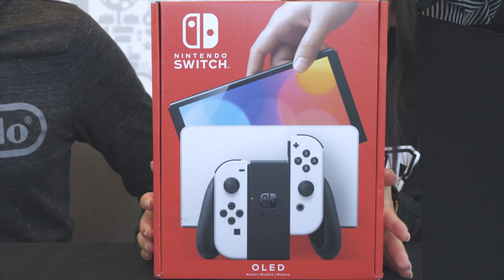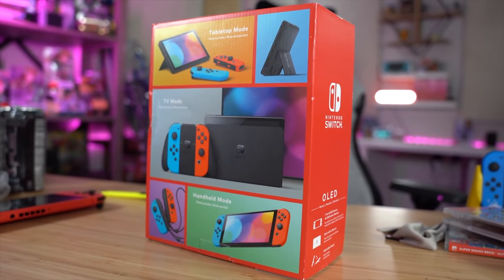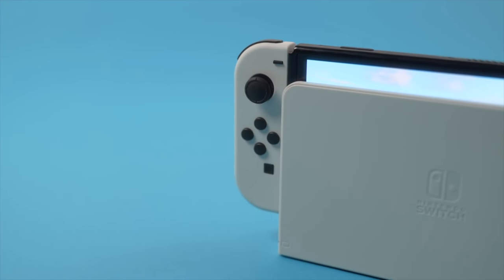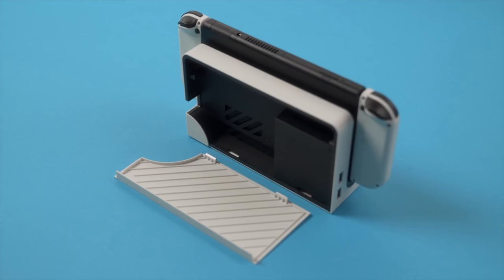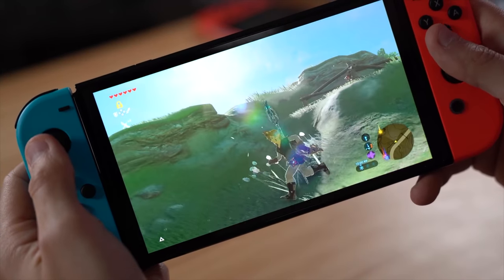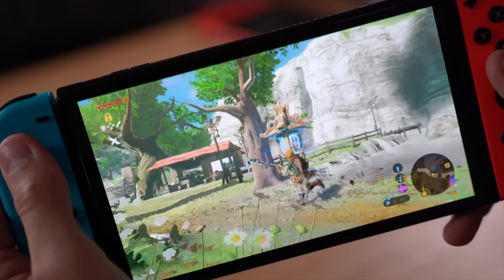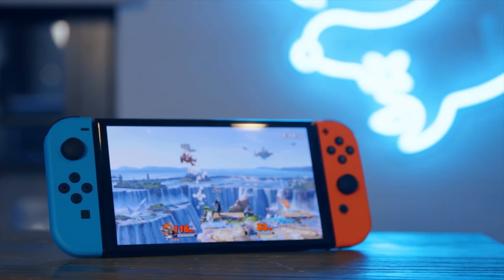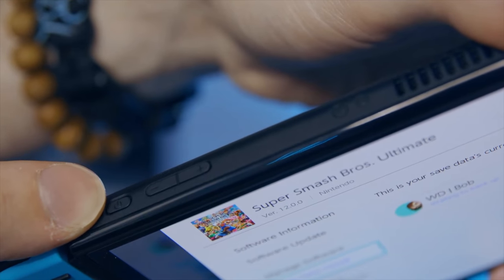Nintendo Switch OLED Model - Youtubers Gets Early Access - Should you buy an OLED Model Switch?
👉 👉 👉 If you are looking to play FREE GAMES via CLOUD Gaming you should definitely check out BOOSTEROID
THE BEST AND ONLY WORKING CLOUD GAMING PLATFORM
Available for PC, MAC, Phone and Tablets (iOS and Android) Join me today as we take a sneak peak at the Nintendo Switch OLED Model as unboxed and shown by famous Nintendo Youtubers. You may visit their channels for more!

Nintendo Switch OLED is here, Nintendo Switch OLED Preview and Unboxing Nintendo Switch Hands On

HANDS ON Preview of Nintendo Switch OLED
nintendo switch oled model reaction
nintendo switch oled model unboxing
nintendo switch oled model vs nintendo switch

CTTO of Footages and Videos

Nintendo Switch OLED Model Gets Official Unboxing Video - News

Nintendo Minute on the official Nintendo YouTube channel has posted a video of an unboxing of the Nintendo Switch OLED Model.

The hybrid console includes a 7-inch OLED screen, a new dock with a wired LAN port, 64GB of internal storage, and enhanced audio for handheld and tabletop play.

The Nintendo Switch OLED Model will release on October 8 for $349.99. It will be available in White and Neon Red / Neon Blue color variations.

If you like my videos or the way I present my shows, please leave a like a comment and give the channel some Love by subscribing, it'll help me a lot in creating more videos that you like and will help you create a community with like minded individuals.

Thanks,

Please don’t do anything rowdy there… Be Friendly